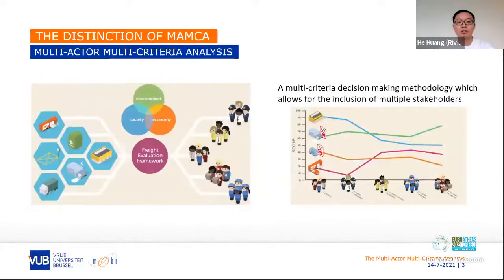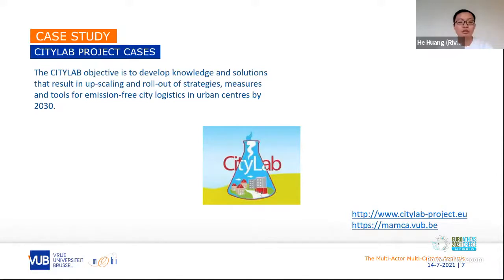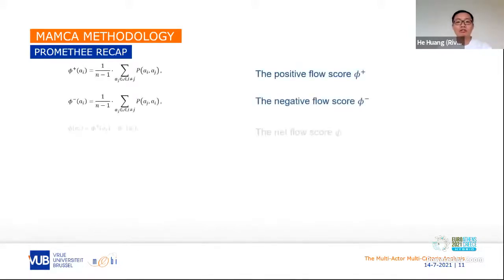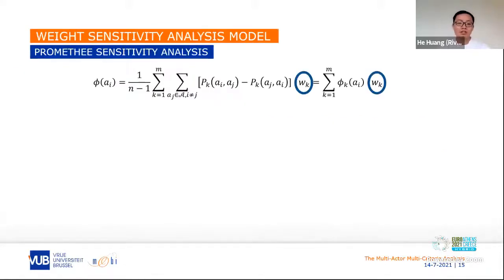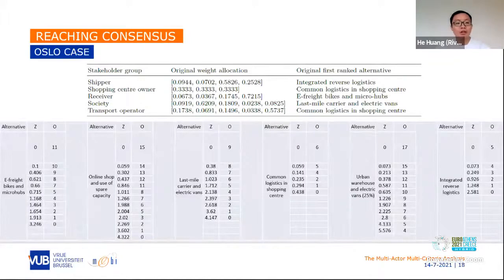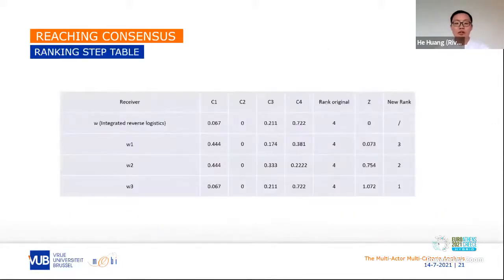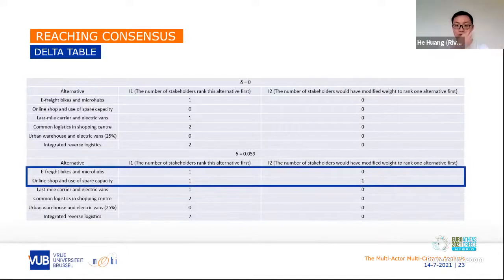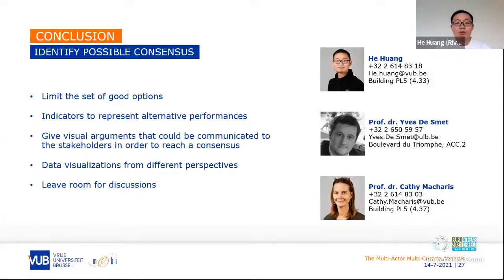Data visualization for reaching consensus in the Multi-Actor Multi-Criteria Analysis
He Huang presented his work "Data visualization for reaching consensus in the Multi-Actor Multi-Criteria Analysis" at the European conference on operational research EURO 2021.